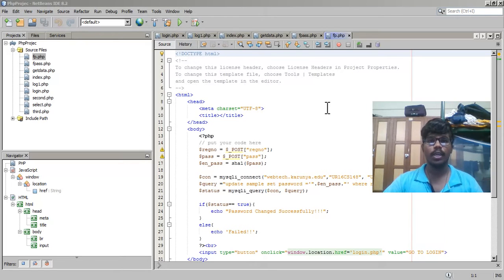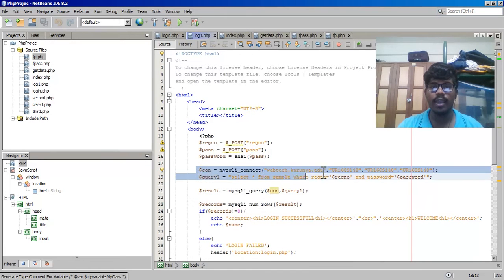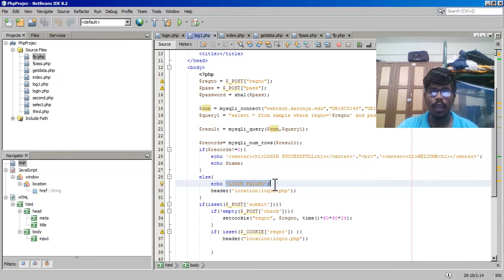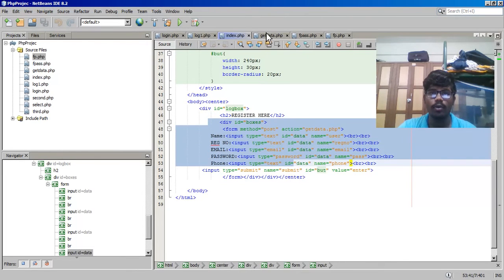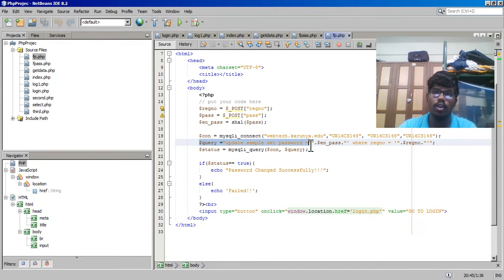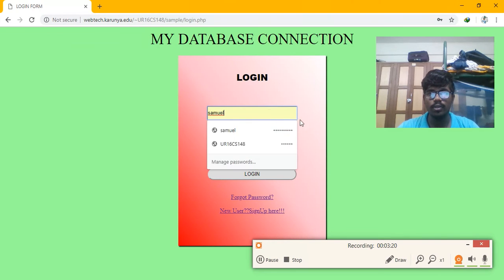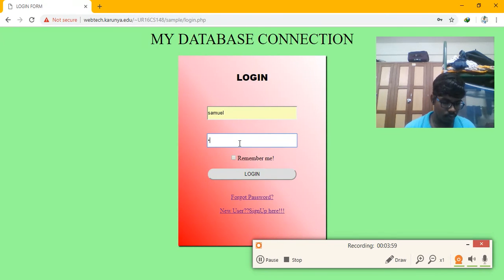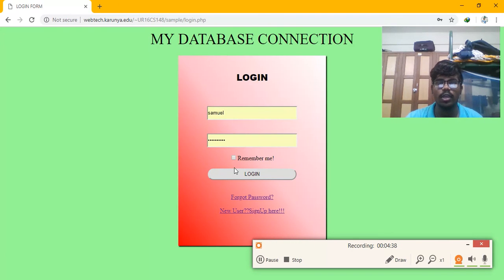LAB 9 | DATABASE CONNECTIVITY